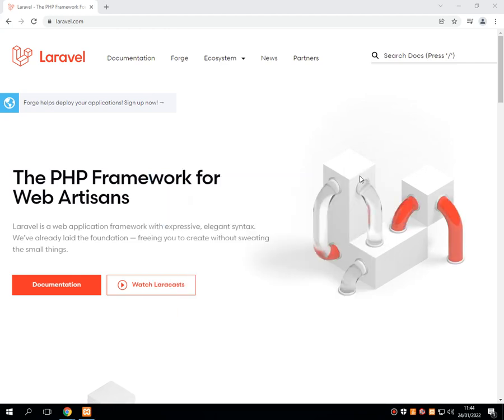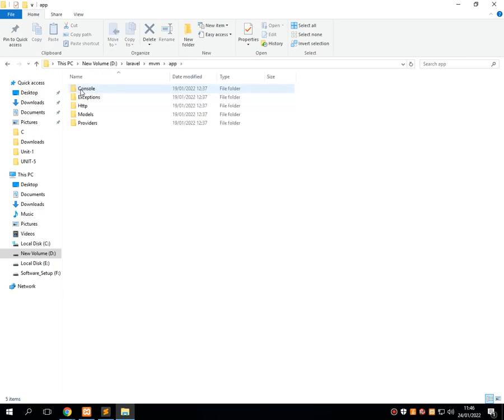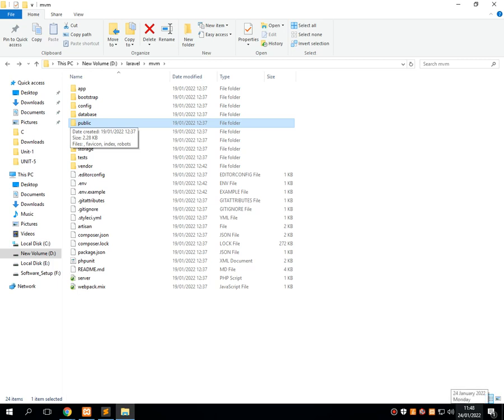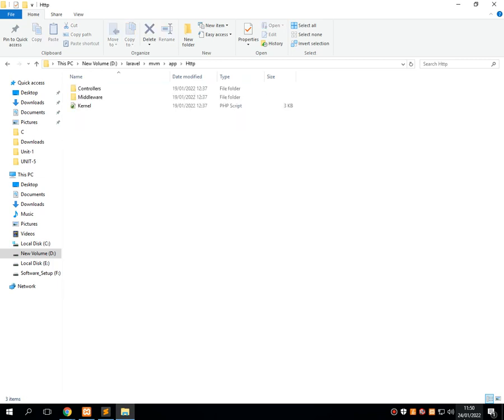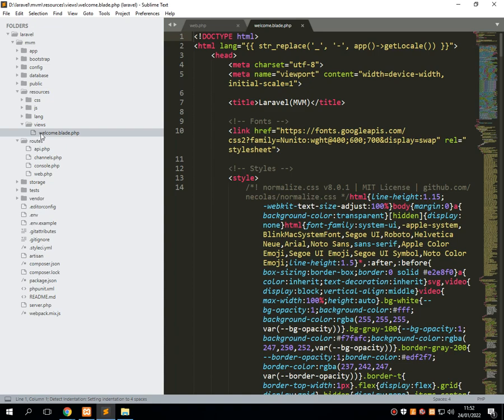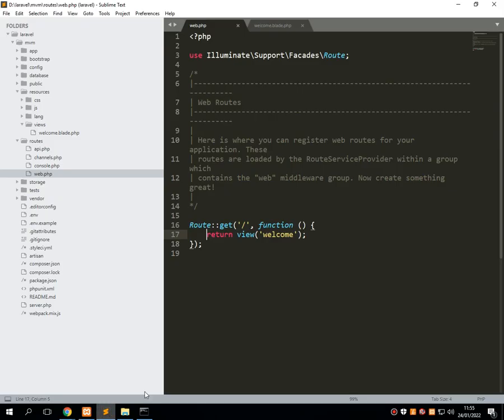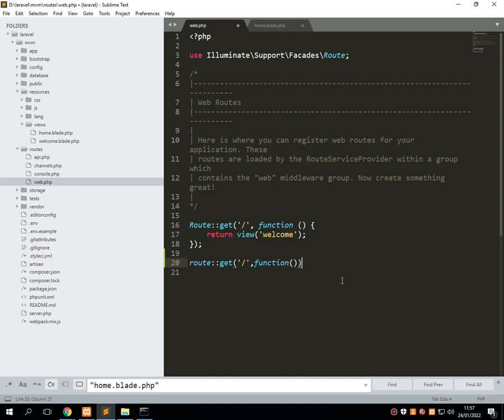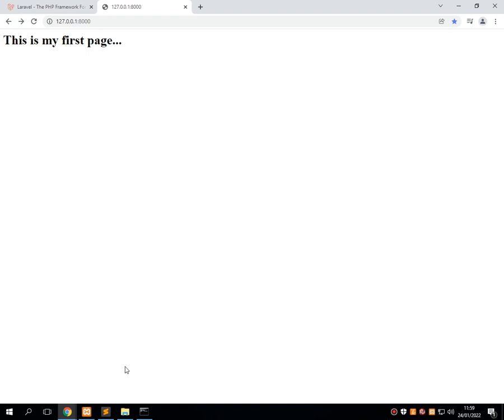How to Create First Page In Laravel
in this video we have explored the directory structure of laravel and created the first page of laravel.